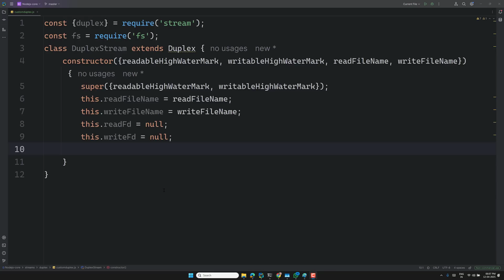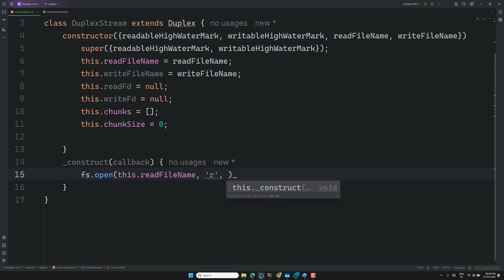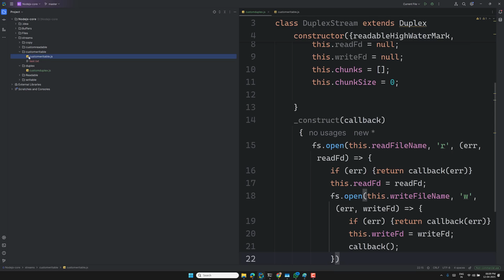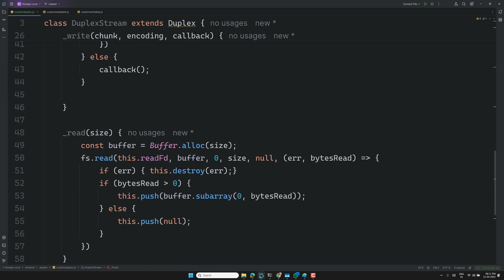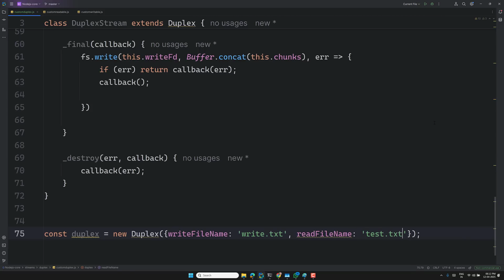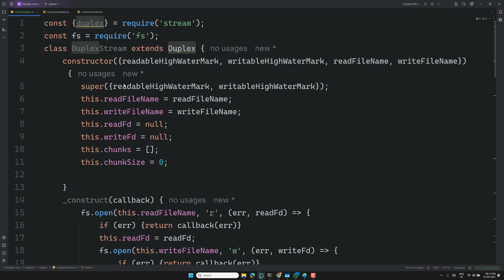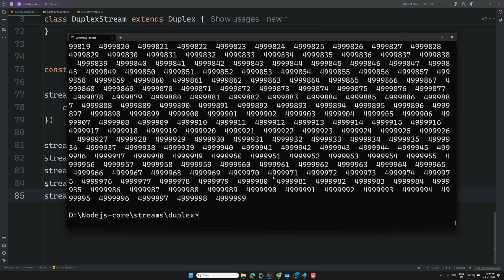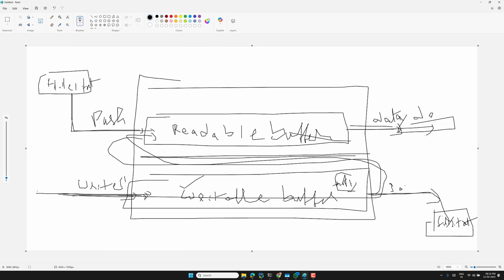36. 🚀 Node.js Duplex Streams: The Secret Power of Duplex & Transform!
In this video, we dive deep into Duplex and Transform Streams in Node.js. You’ll learn how Duplex streams work as a combination of Readable and Writable streams, how they operate independently, and where they are used in real-world applications like TCP sockets.

We also explore Transform streams and show you how they extend Duplex to link input and output data—perfect for encryption, compression, or any kind of on-the-fly transformation.

👨‍💻 By the end, you’ll implement a fully working Custom Duplex Stream from scratch and clearly understand how Transform streams work behind the scenes.

👉 Whether you're building a file processor or working with socket streams, this video is essential for mastering advanced Node.js stream concepts.

📂 Topics Covered:

What is a Duplex Stream?

Readable vs Writable in Duplex

Internal buffers explained

Implementing a custom Duplex Stream

How Transform Stream links read/write

Use cases of Duplex & Transform streams

PassThrough Streams vs Transform Streams